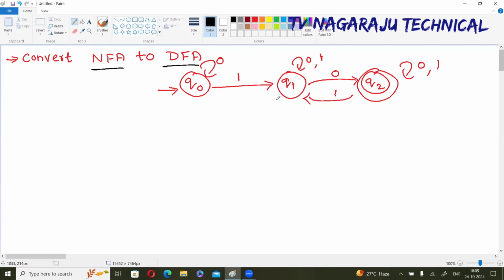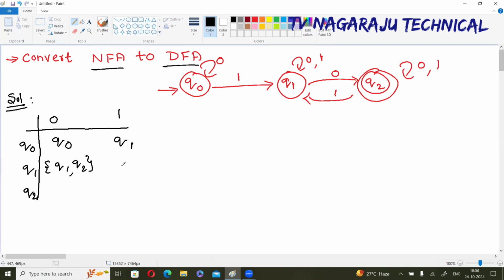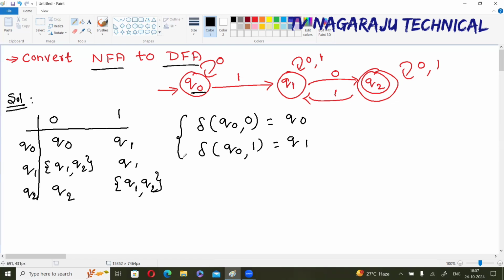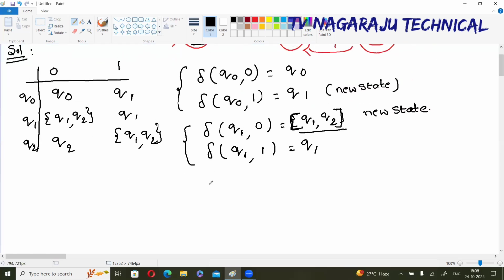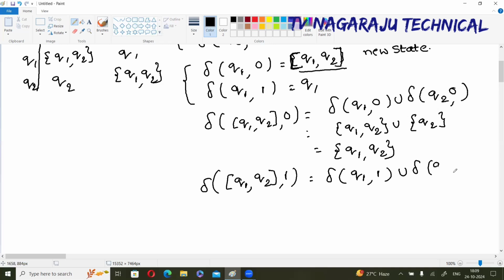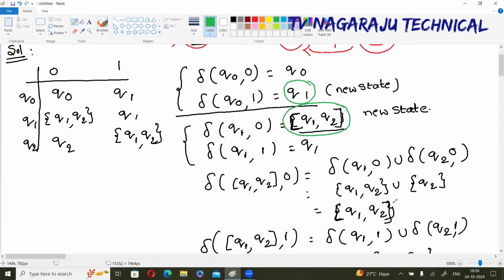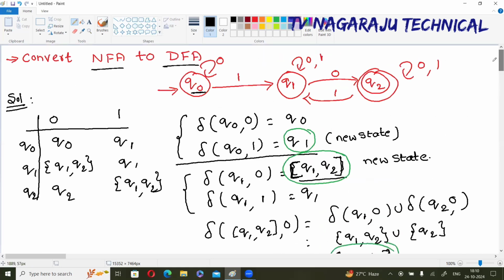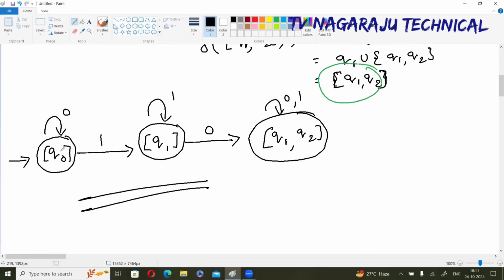1.9.1 CONVERSION FROM NFA TO DFA |NON DETERMINISTIC FINITE AUTOMATA TO DETERMINISTIC FINITE AUTOMATA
In this video, we explain the conversion of NFA (Non-Deterministic Finite Automata) into DFA (Deterministic Finite Automata) step by step.

📘 Topics Covered:
1️⃣ Introduction to NFA and DFA
2️⃣ Why we need to convert NFA to DFA
3️⃣ Subset construction method explained
4️⃣ Step-by-step solved examples
5️⃣ Key points for exams (GATE, UGC NET, University exams)